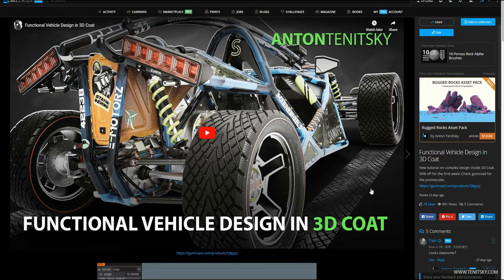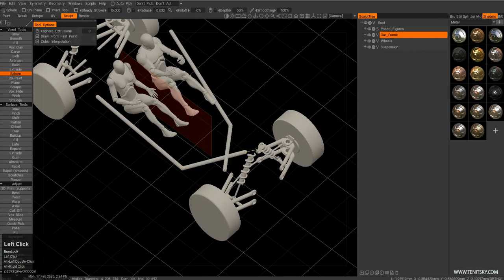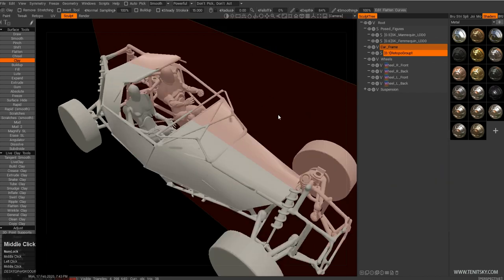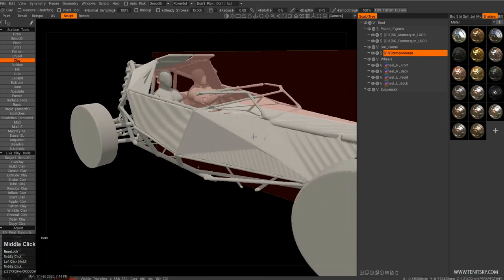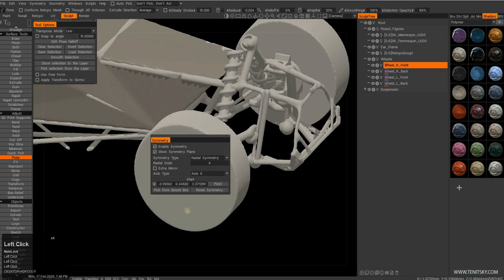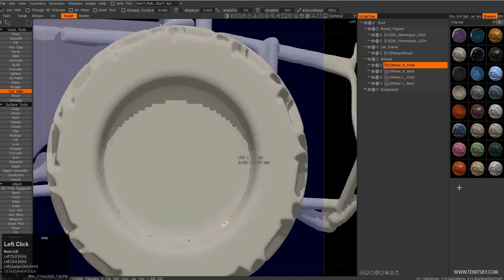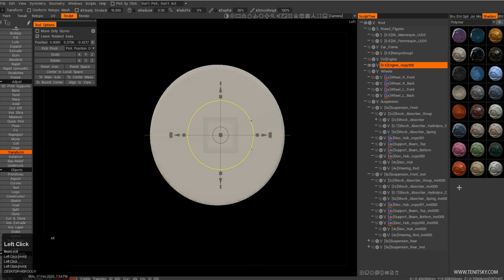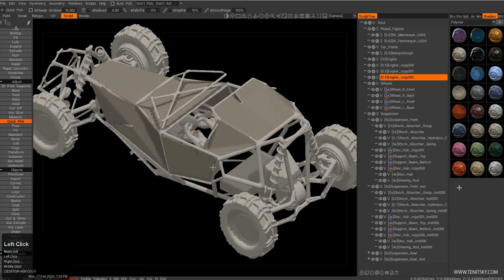Dune Buggy Sketch in 3D Coat - Part 3 - Creating Frame, Body and other Parts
3D Coat v 4.9.34 used

Chapters:
00:00 - Introduction
00:50 - Building Car Frame
10:16 - Car Frame Quick Smooth
11:03 - Car Frame Quick Modification
12:51 - Car Frame Panels
14:45 - Car Frame Panel Thickening
16:37 - Wheels Vox Hide
20:11 - Engine Placement
22:25 - Finished Sketch Overview

Audio tracks in the youtube video are exclusive to this channel atm.